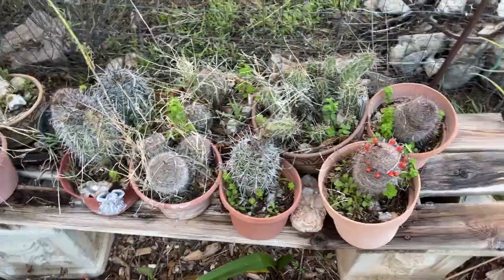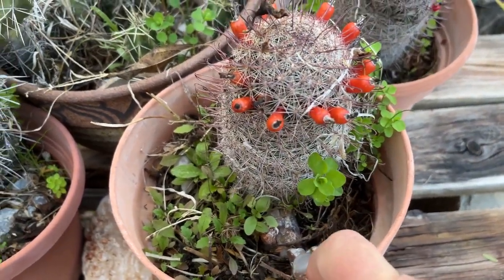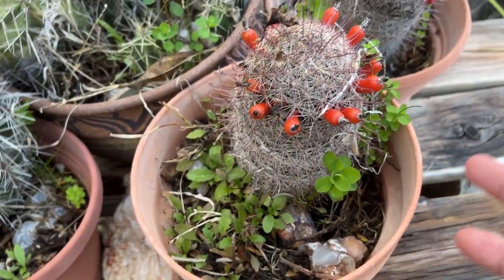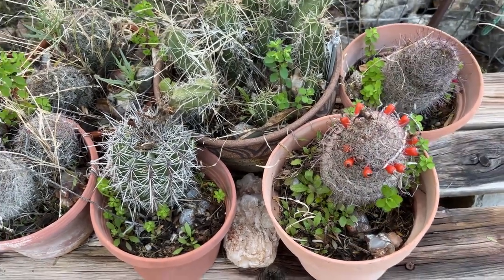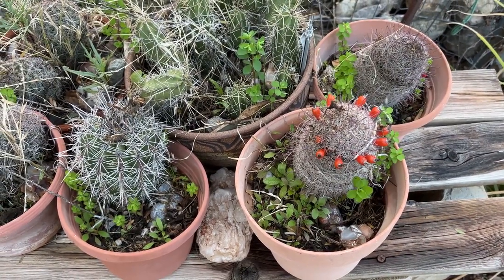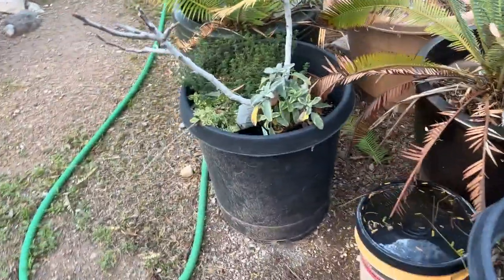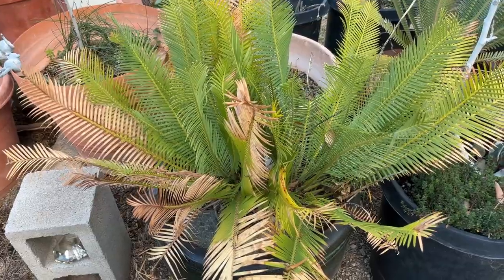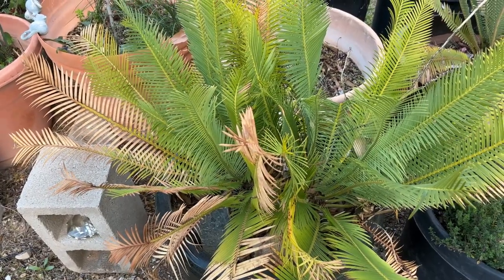Cacti Care about Direction! 🌞 Gardening With Soule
🌵 Cacti and a number of other succulents - and even some non-succulents - care about which direction faces the sun.  Some care is required to NOT harm them accidentally.

🌻 I am here to help you succeed with your gardening goals!

Dr. Jacqueline Soule is a garden writer with over 5000 published columns and a number of books.  She has been giving classes on gardening for several decades.  She shares helpful desert gardening tips and tricks:

🌞 The motto of Jacqueline & Gardening With Soule is “helping you succeed with your desert gardening goals.”  So we do hope you will find this video useful – and will consider joining the Gardening With Soule Monthly Membership, hosted on the  NewZenler course site.

Do you want to host classes yourself?  I tried two other class sites and almost gave up.  🍀 Third time WAS the charm!  I am so glad I found NewZenler!  They make everything easy with easy to follow videos explaining every step of the way, plus they are there if you need them – and they offer numerous fantastic “Bootcamps” and “Challenges” where you can get started on the different components of building a course, or marketing it – or learning to make YouTube videos!  Here's a link to check them out.

🏡 But back to the garden - if you are hesitant to join my club just yet – come on over to the Gardening With Soule Facebook page for short posts (almost) every day